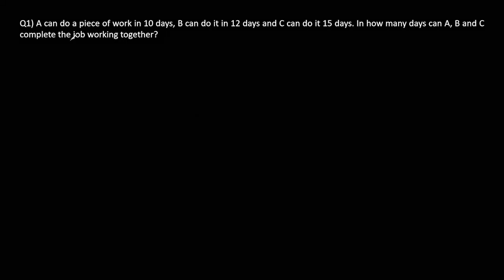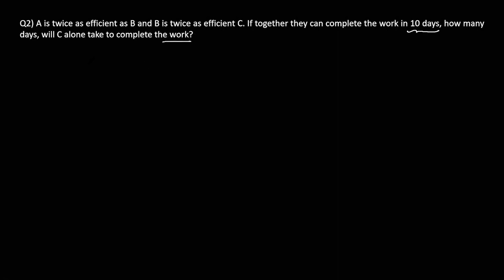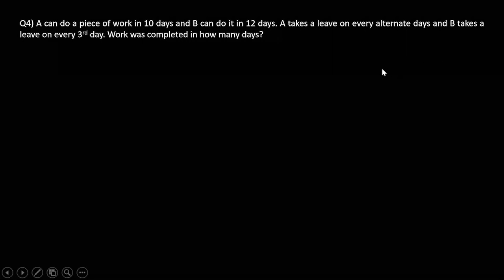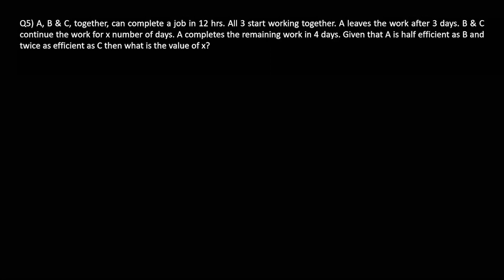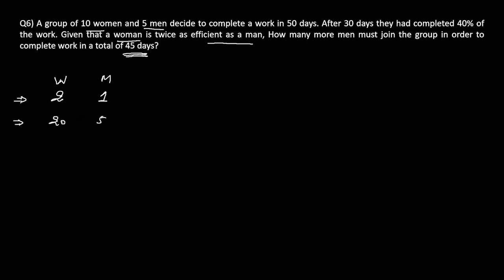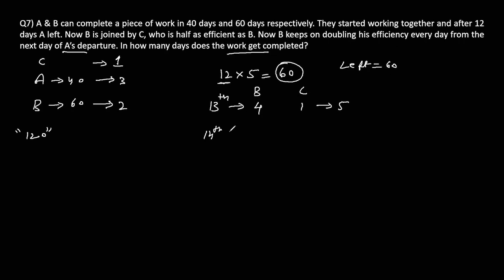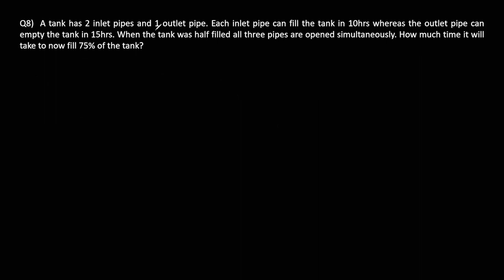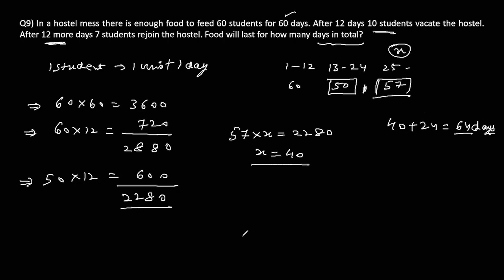Time and Work | 60 Days to CAT 2023 | FREE CAT 2023 Revision Classes | Kushal Bohra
A video by Kushal Bohra on how to prepare for the QA Section. In this class, we are talking about Time and Work. With a few more days to go for CAT 2023, GradSquare Mentors' 60 Days to CAT will be an effective way for you to revise the concepts in all the three sections of the Common Admission Test - VARC, DILR, and QA. The Common Admission Test for IIMs is scheduled to happen on the 26th of November, 2023. The test is being held in several cities and is managed by IIM Lucknow this year.